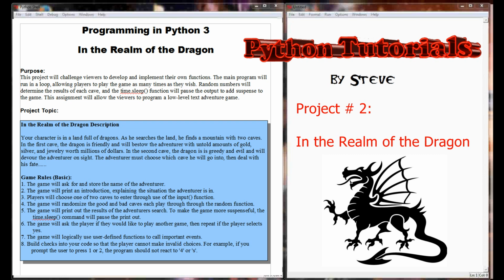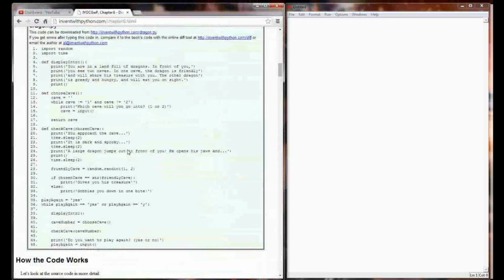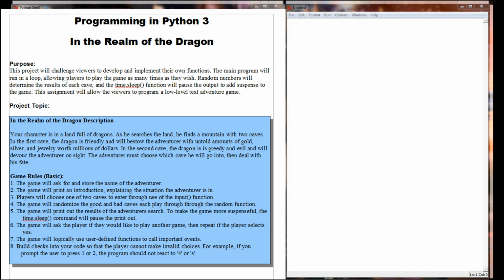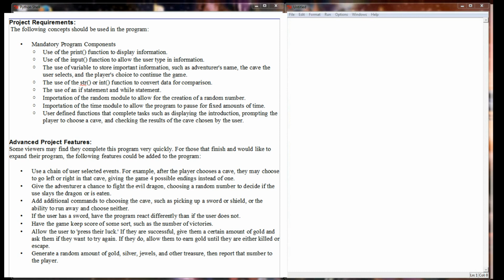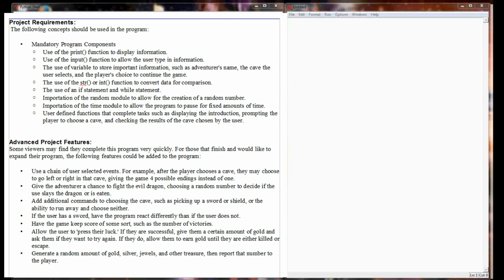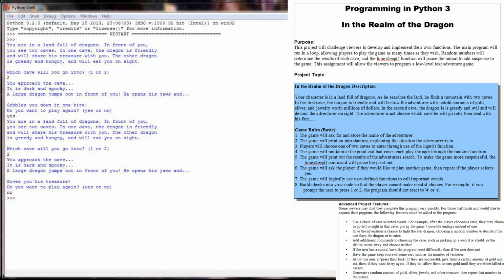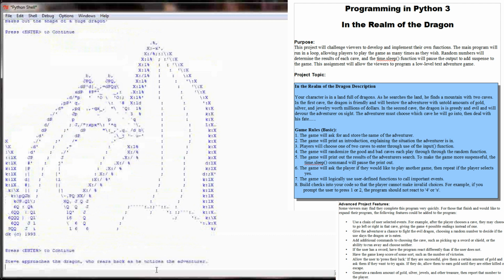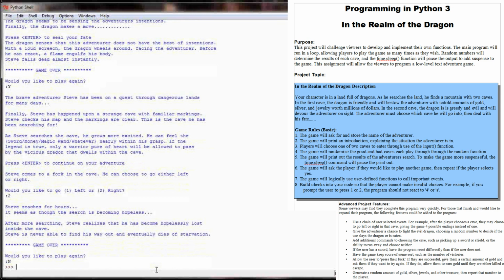Python Tutorial v3.2.5 Project 2 - In the Realm of the Dragon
0:36 Skip the Introduction / Skip to the Al Sweigert Python Book
2:53 Skip directly to the project outline and description.
9:41 Watch the execution of the Simple/Base Project
11:13 Watch the execution of a more advanced project.

Links to Project Resources:
Visit the "Invent Your Own Computer Games with Python" Website to access the Open Source version of the Al Sweigert book:

Purchase a copy of "Invent Your Own Computer Games with Python" book from Amazon.com:

Project 2 outlines a basic Choose Your Own Adventure type game. All of the concepts from Lessons 1 to 15 are utilized, such a defining functions, random number generation, program timing and execution, if statements, and while loops. The basic program utilizes a random number generator to generate results so that each play through of the game is slightly different from one another.